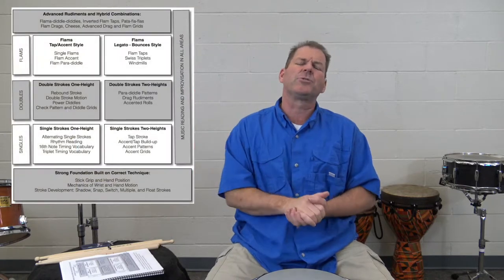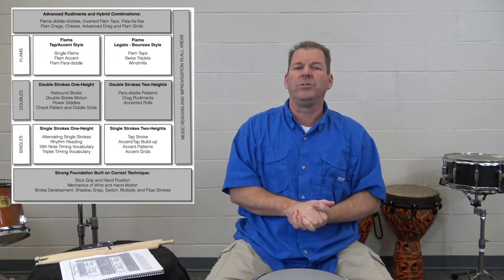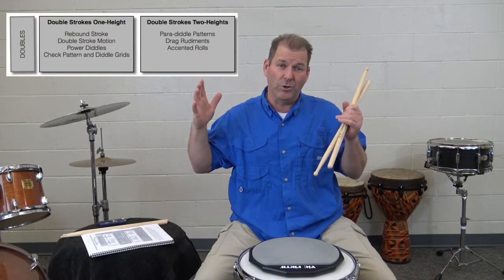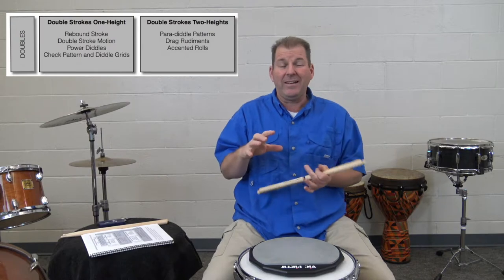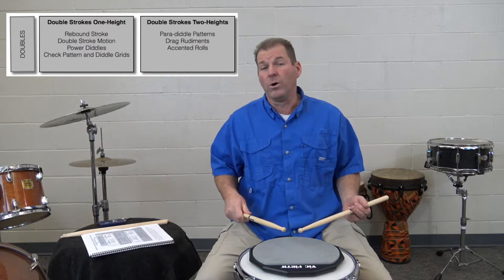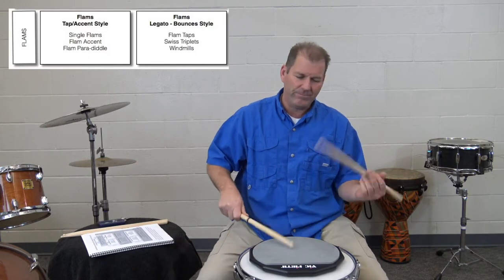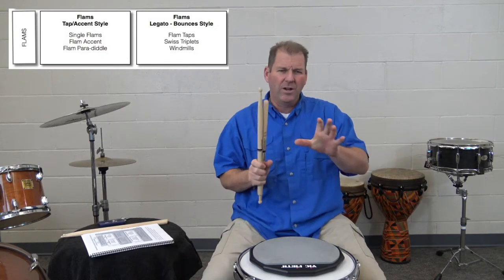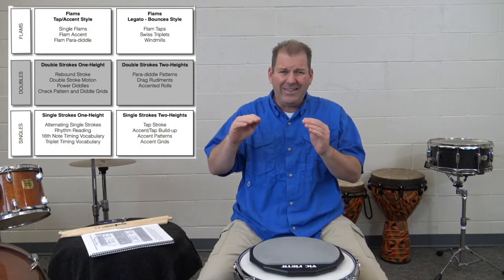1 1A Welcome Intro and Framework